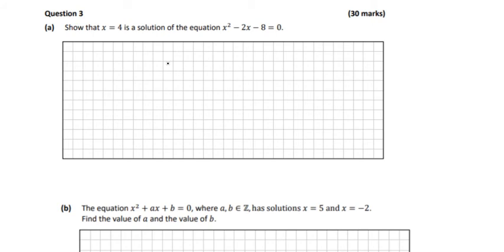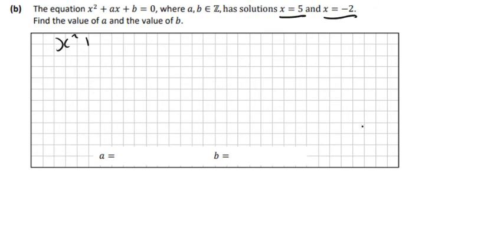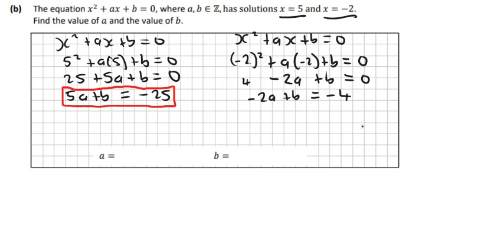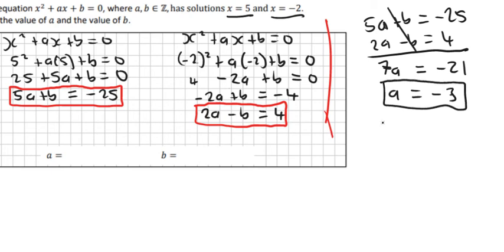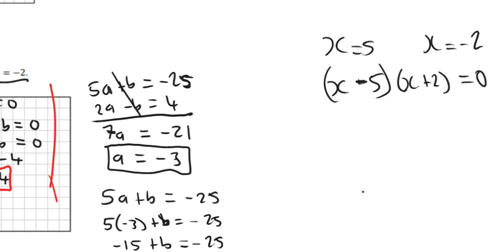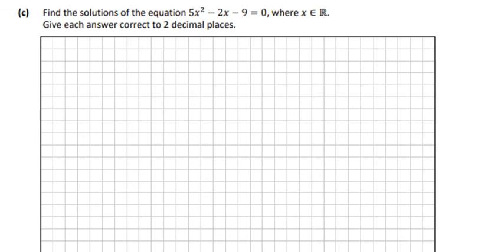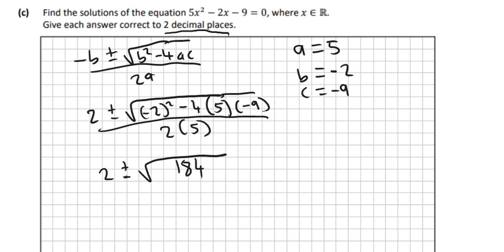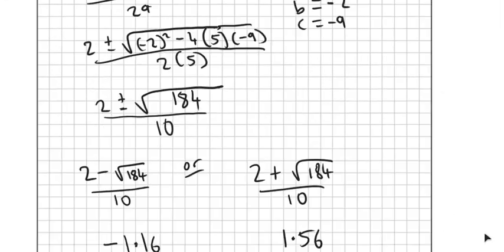Leaving Cert 2021 Ordinary Maths Paper 1 Q3